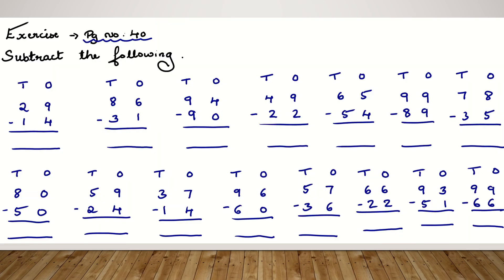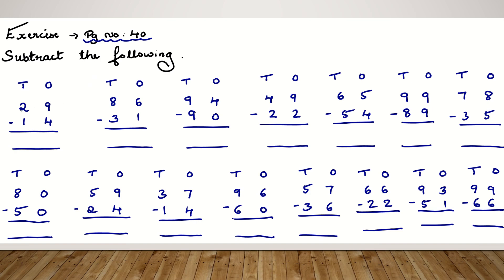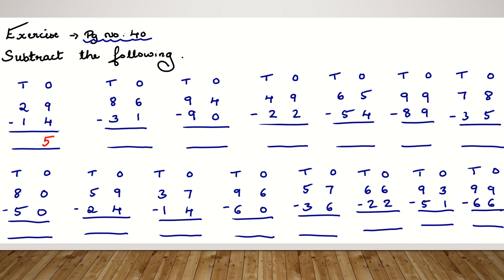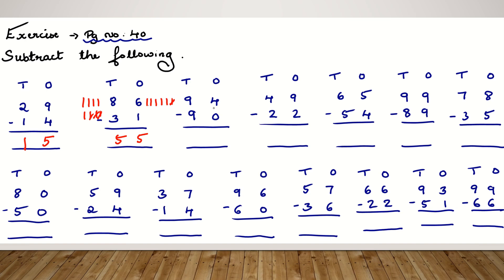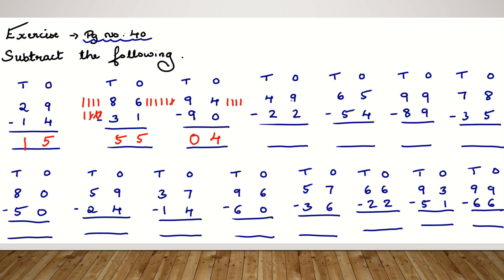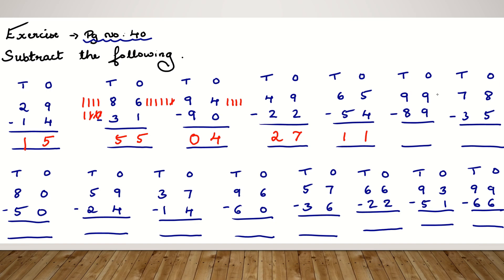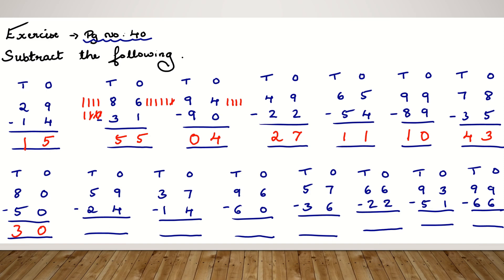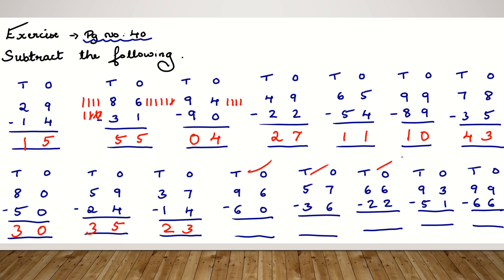Subtraction (1) - Class 2